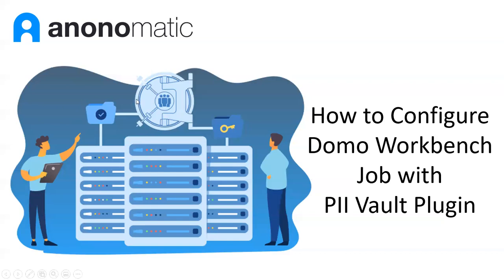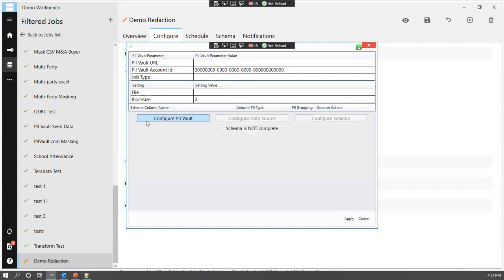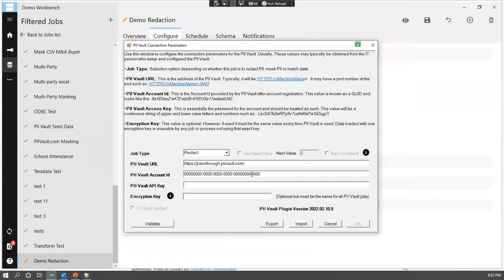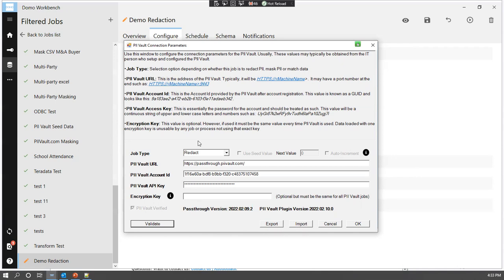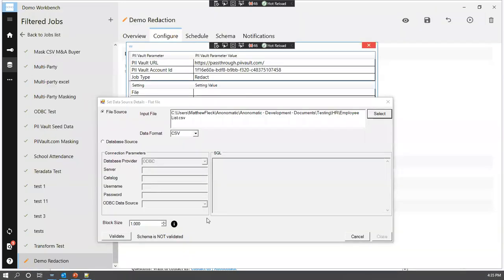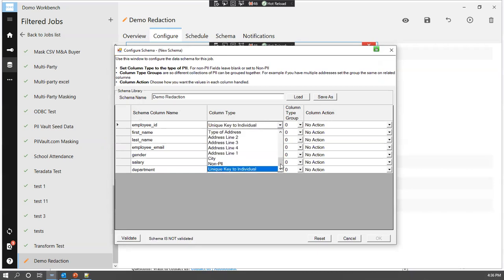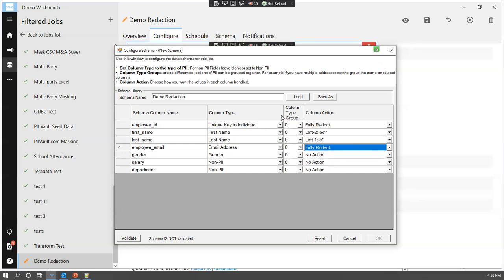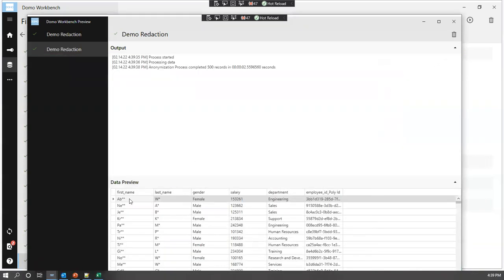Using PII Vault Plugin for Domo Workbench to Redact Data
This video walks you through all steps necessary to create a new Domo Workbench job to redact identified data before it is loaded into Domo